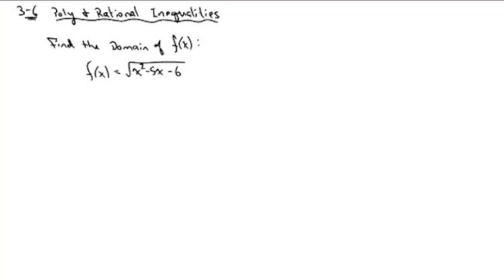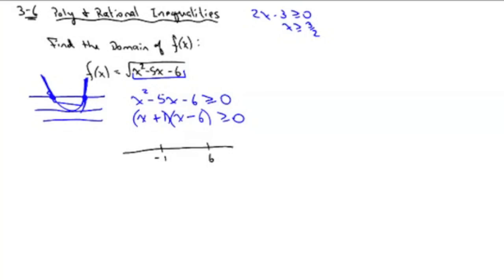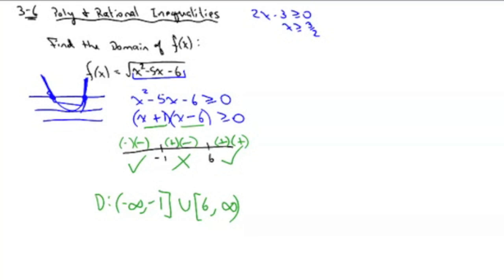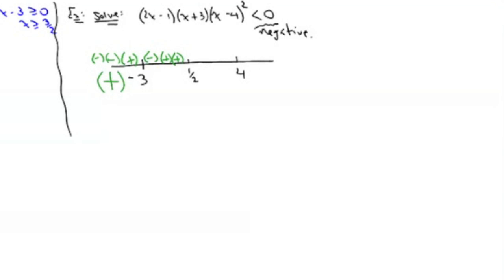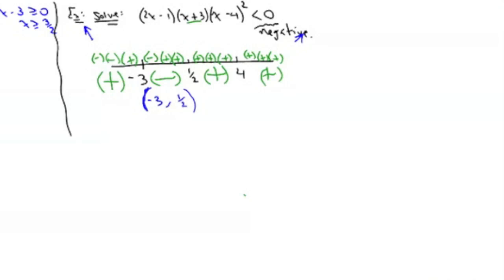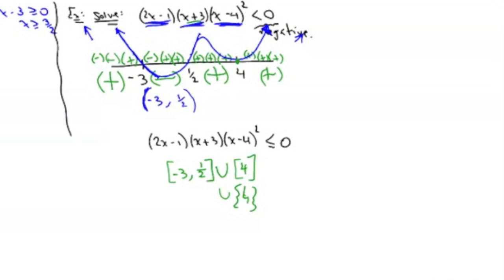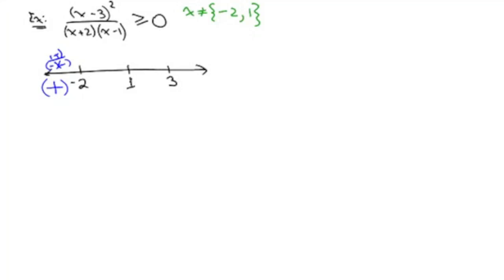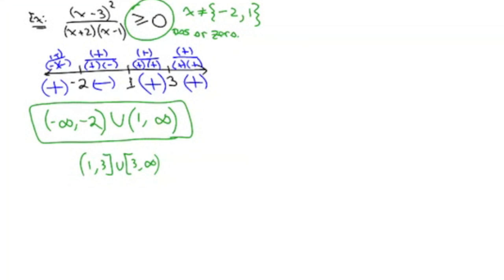Section 5 Poly and Rational Inequalities